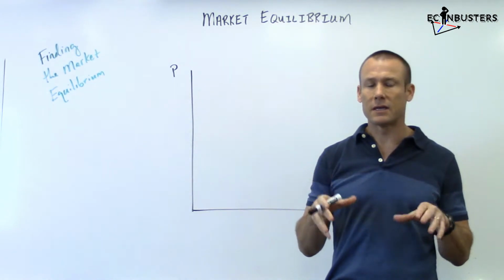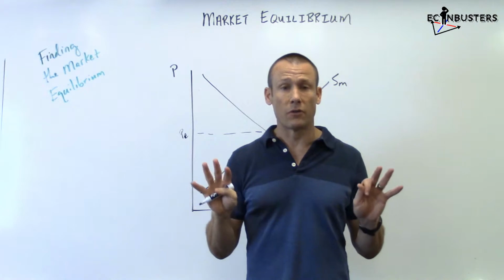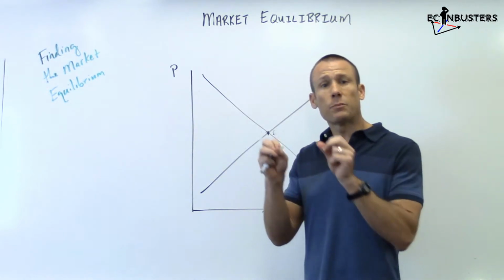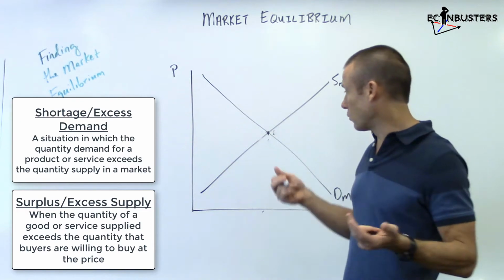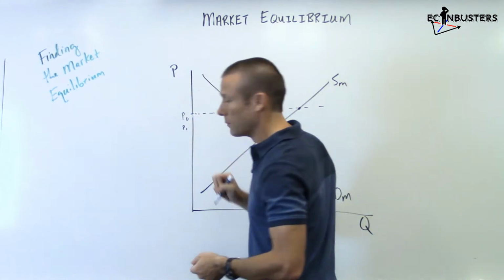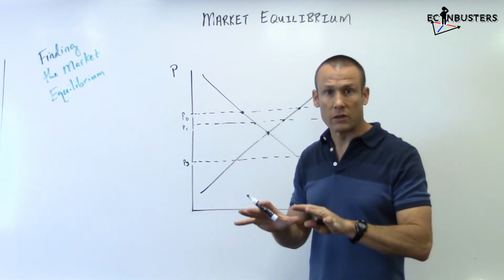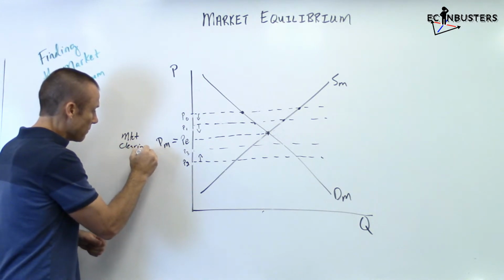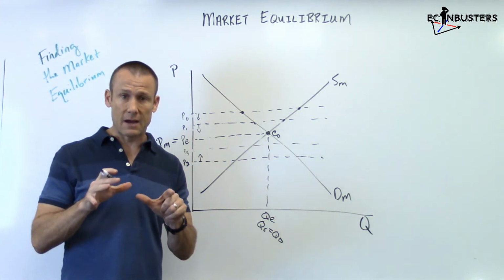Market Equilibrium (Part 1): An Introduction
This video focuses on market equilibrium.  The market is in equilibrium when a price is achieved that results in the quantity supplied equaling the quantity demanded.  This price is known as the equilibrium price (or market clearing price).  This video is made for 1st year college students or AP/IB Economics students.  It focuses on foundational economic concepts.